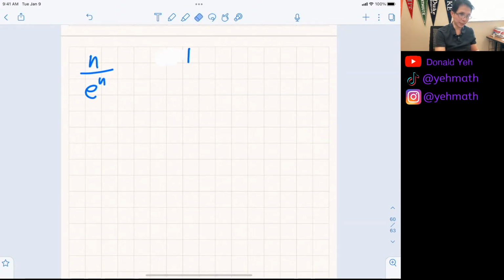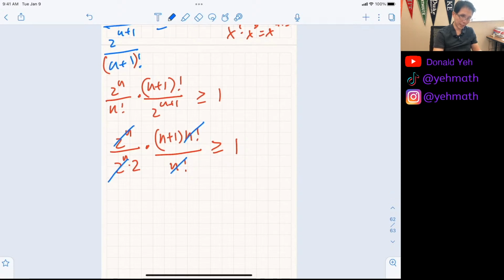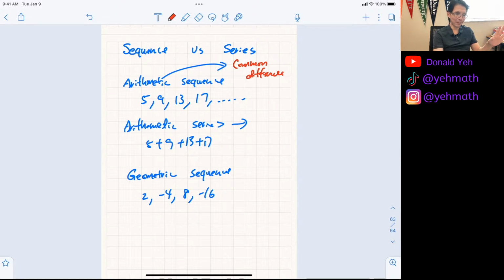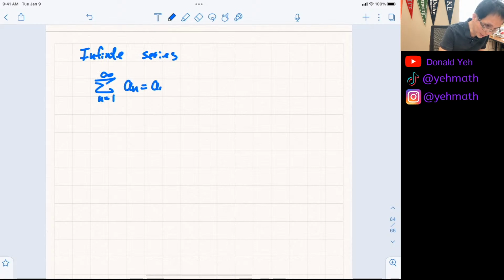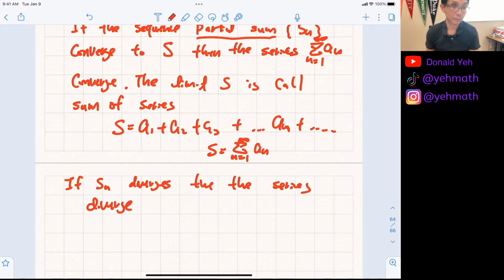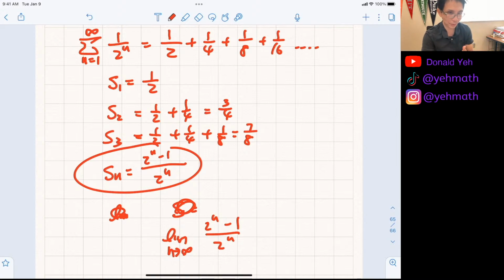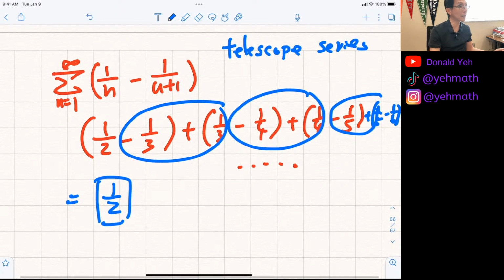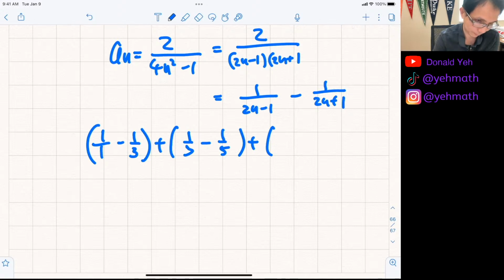AP Calculus BC Monotonic and telescope Series